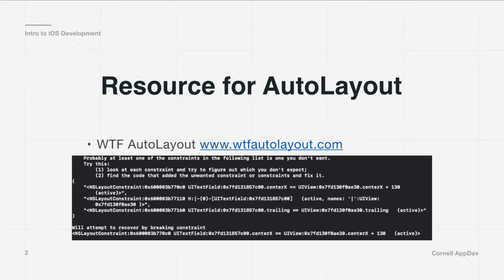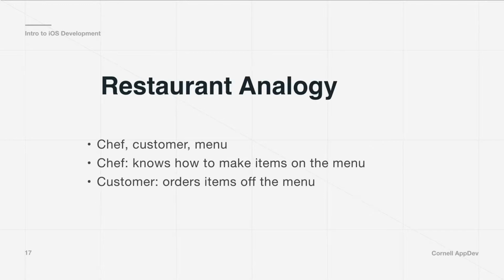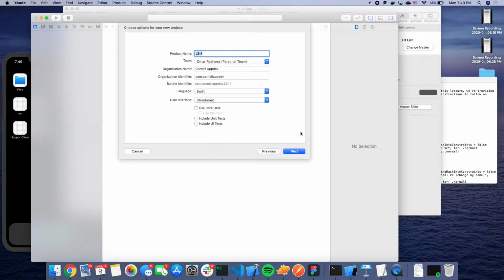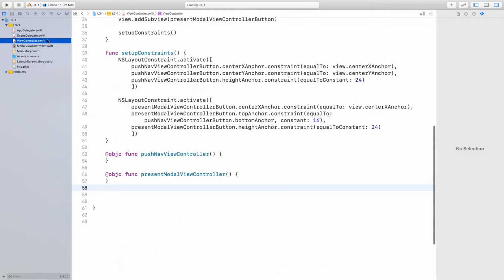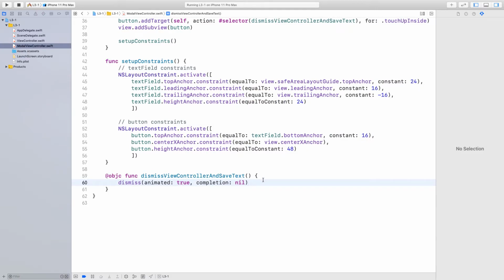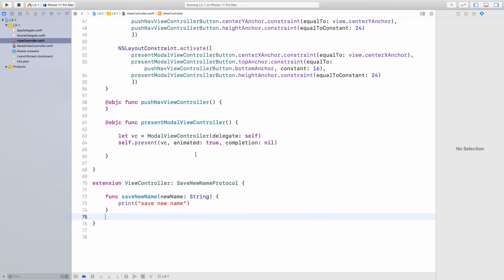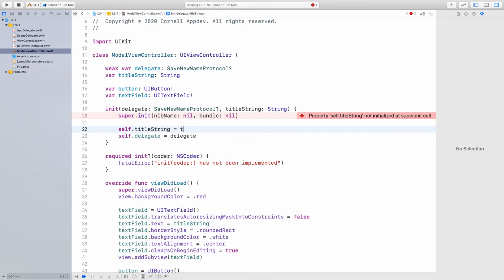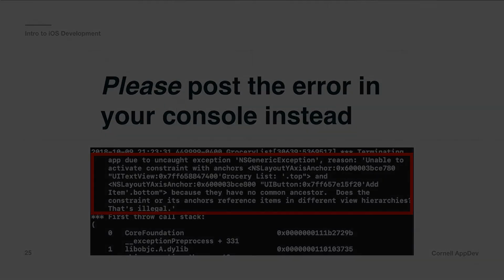Intro to iOS Development: Lecture 3 - Navigation, MVC, and Delegation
This lecture covers general MVC architecture and navigation, which includes presenting and pushing new view controllers as well as communication protocols between them.